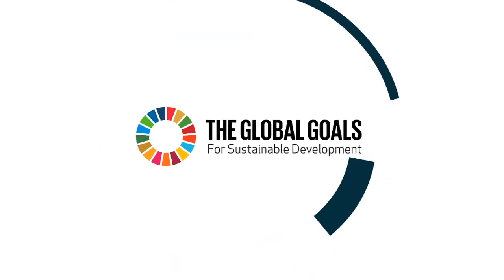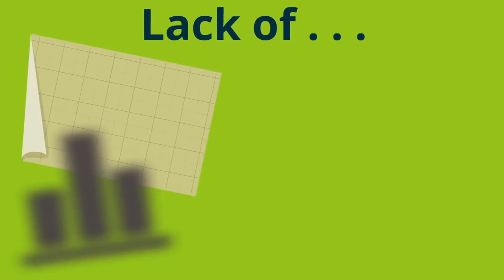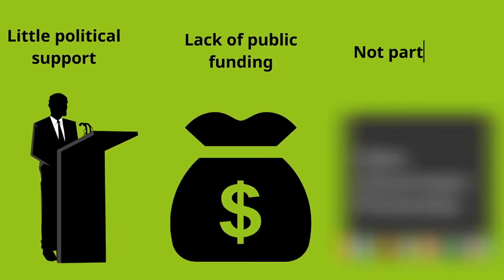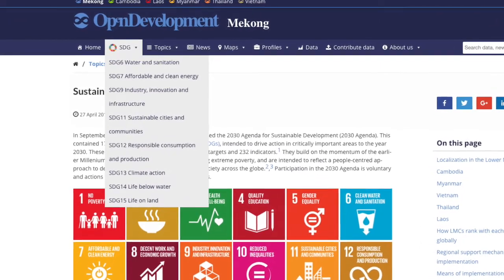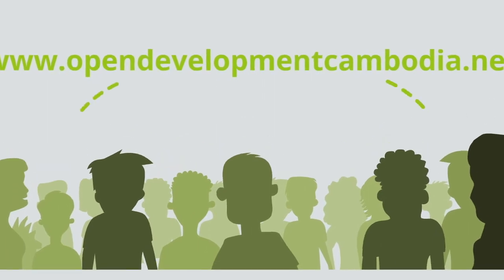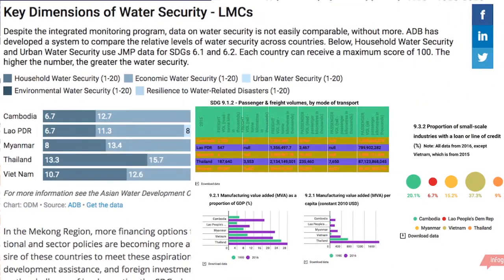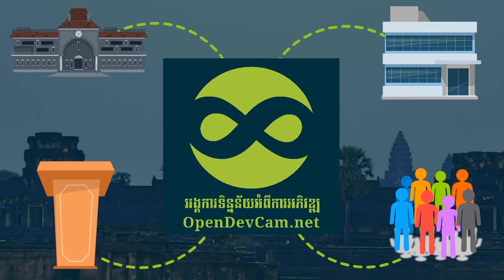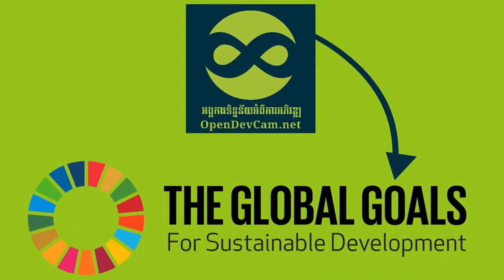How ODC helps achieving the SDGs!